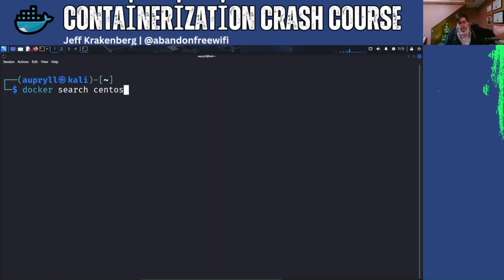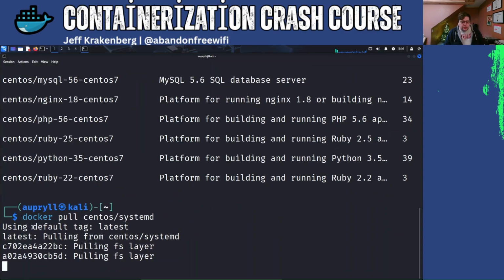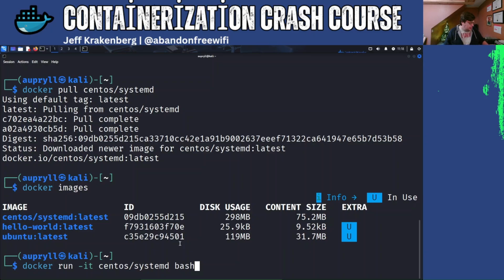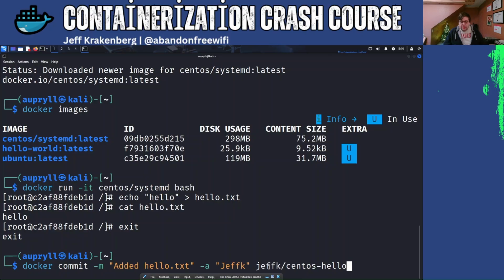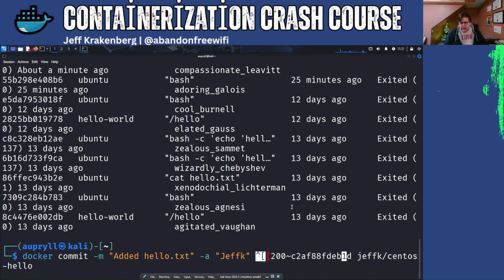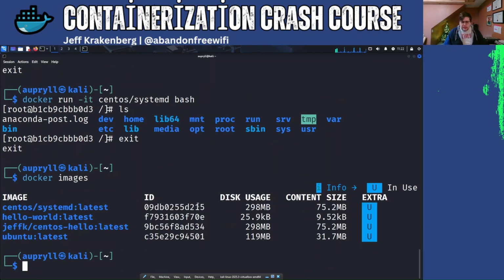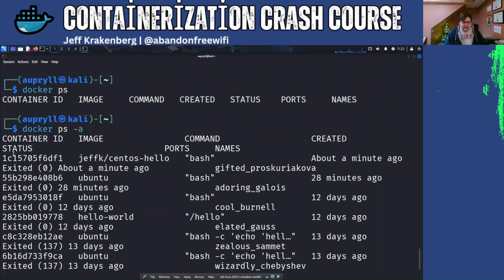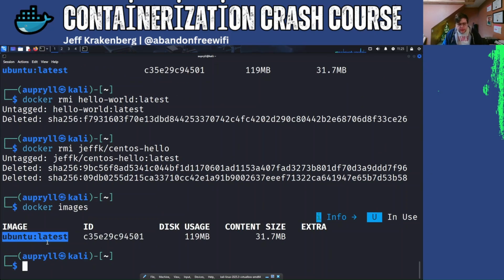Pulling, Running, and Updating Basic Containers | Containerization Crash Course 3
Following up on the introduction, this video shows several ways to search, pull, and commit basic images containers in our Kali Linux VM.

In this video we cover:
- Searching for new images
- Pulling down a fresh image
- Making a container based on that image
- Updating things in the container
- Committing those changes back to a new image
- Removing containers, images, and doing it in bulk with a single line of code.

At about the 8 minute mark I say "If you want to challenge yourself, here's a task you could do that goes beyond the scope of the video" then I immediately do the thing... making it... part of the scope of the video...

Anyway. Thanks.